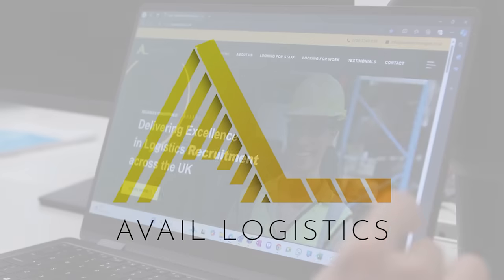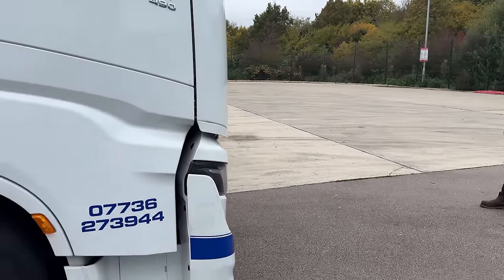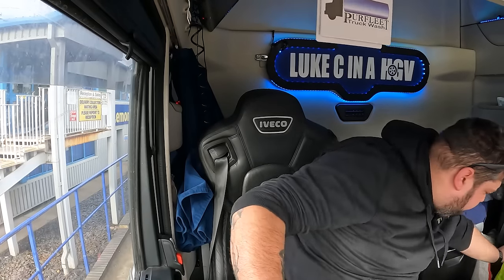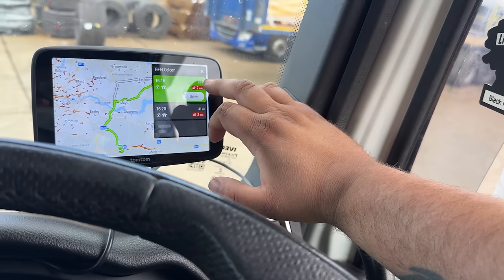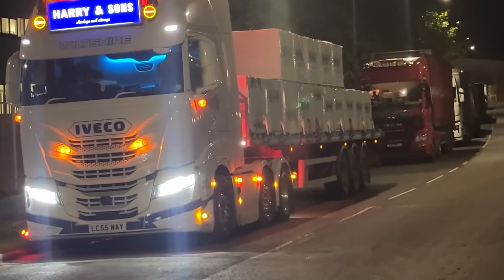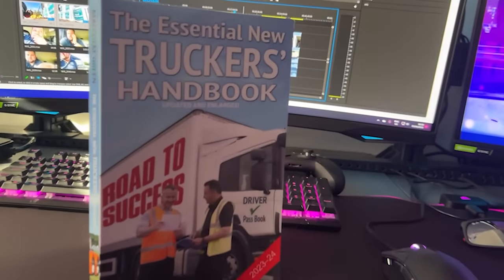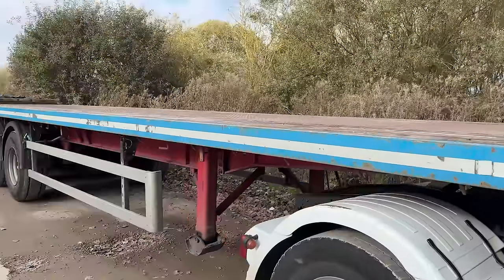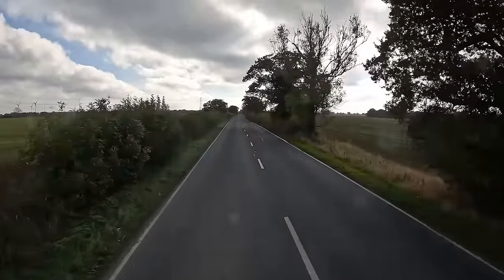Converted Cabin From Runway To Farm!